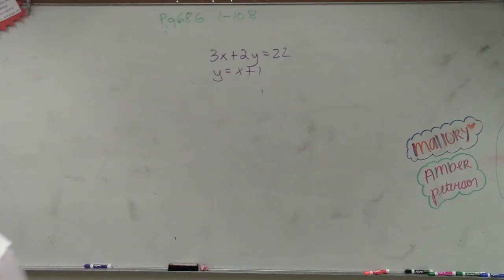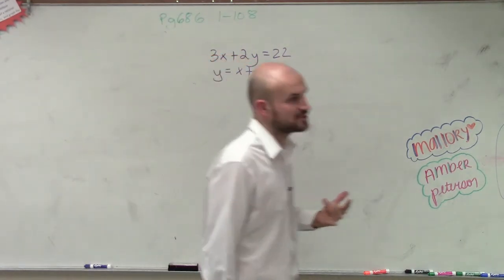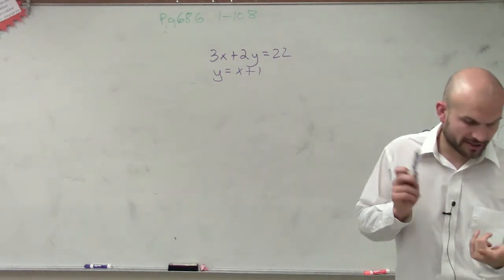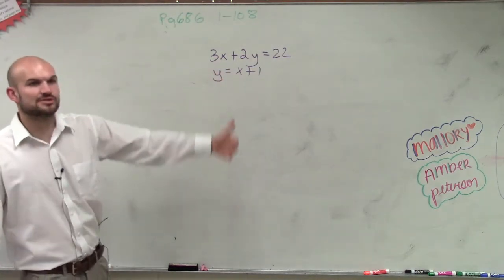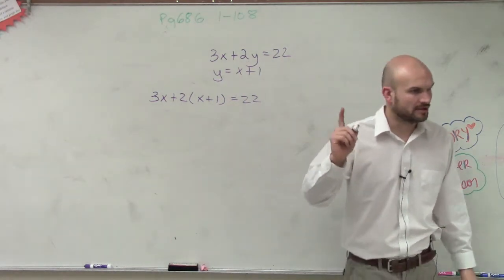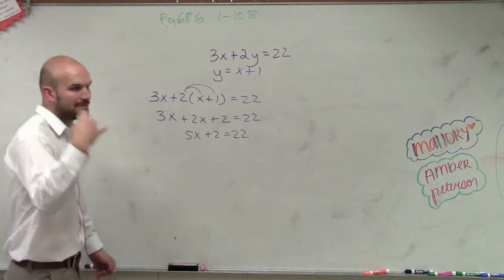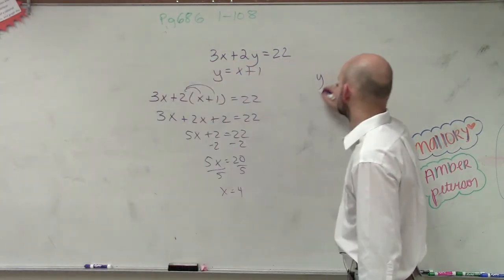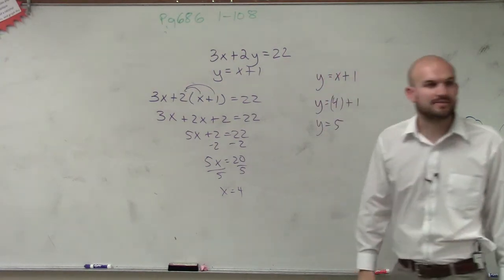Solving a linear system by using substitution